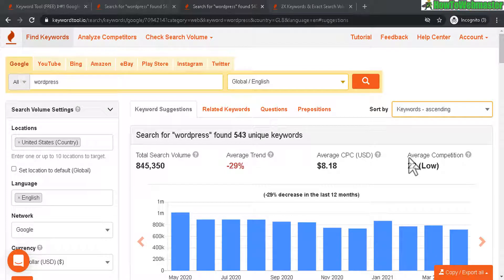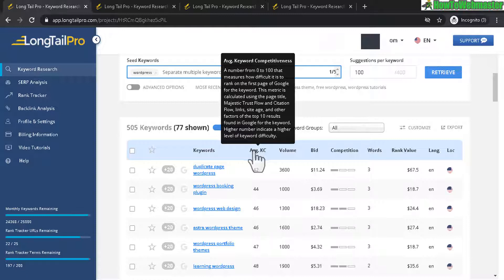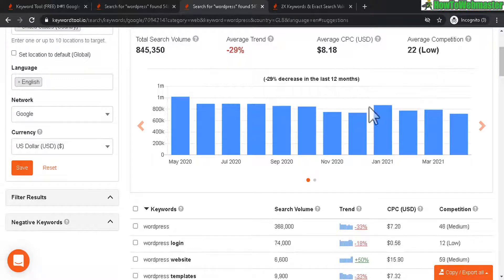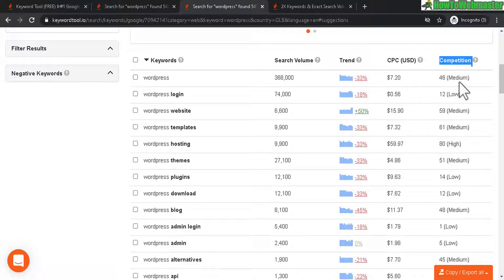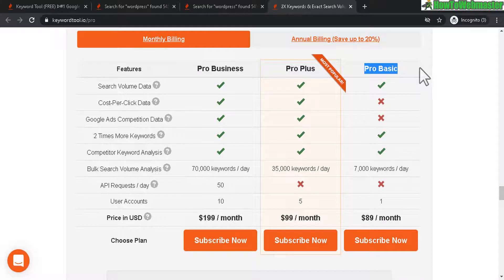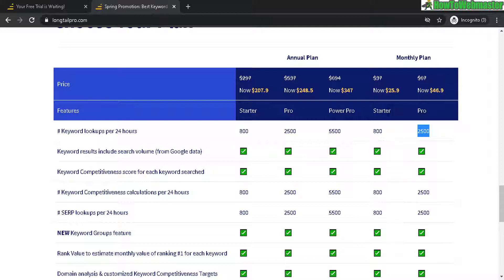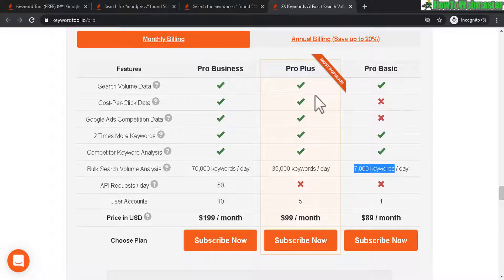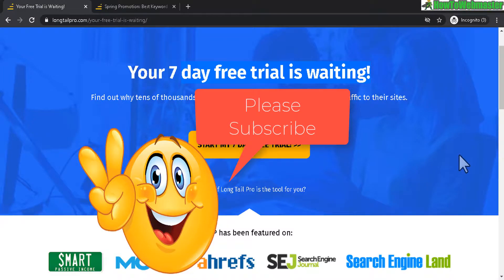KeywordTool.io vs. Long Tail Pro Review Comparison - Which is Better?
I review and test out LongTailPro and KeywordTool.io. In this comparison, both keyword tools are very good and have similar features, but Long Tail Pro is the winner in my opinion.